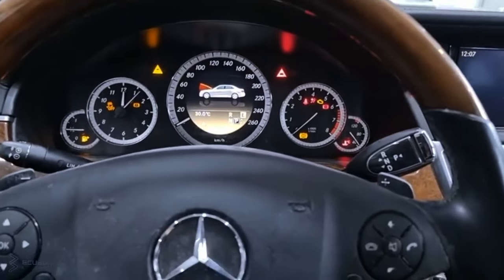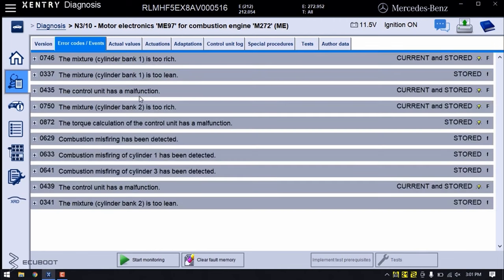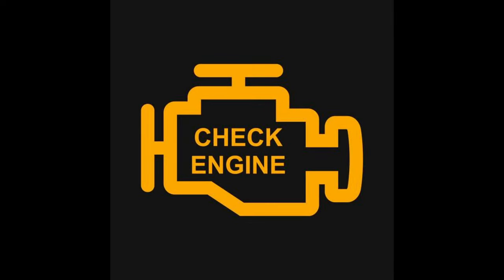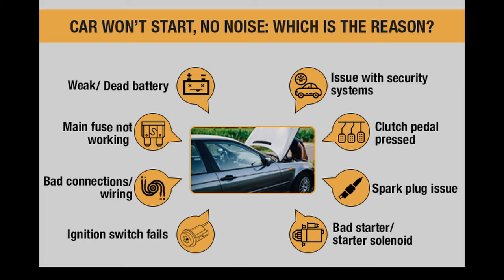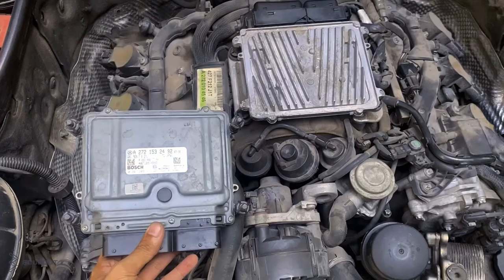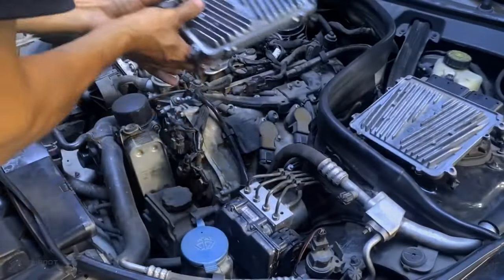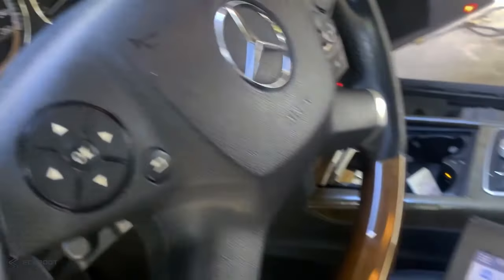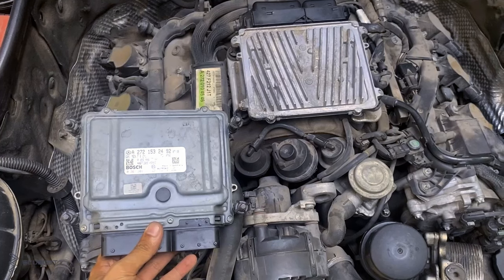How to code a new ECU after replacement - Teach-in of Drive Authorization Process